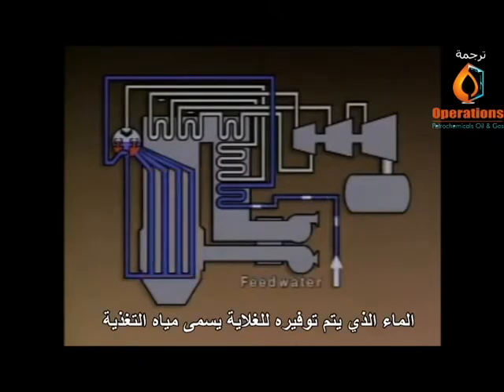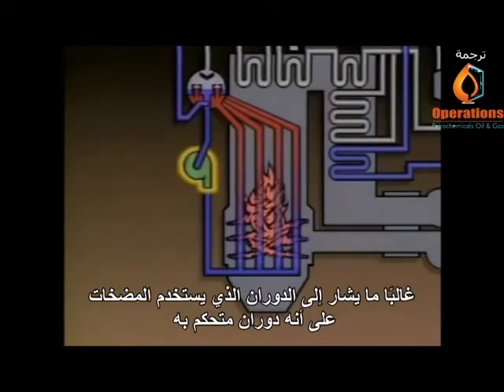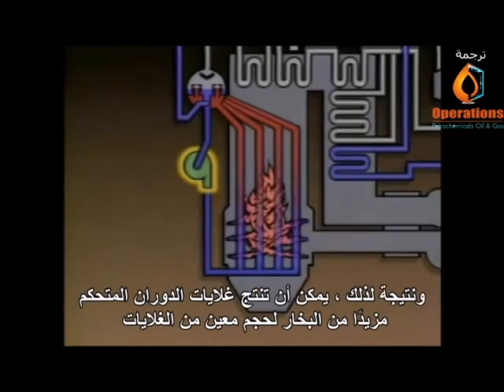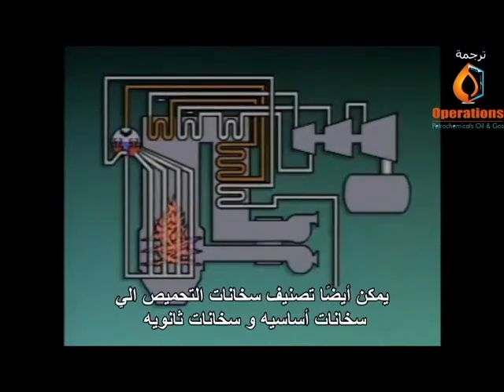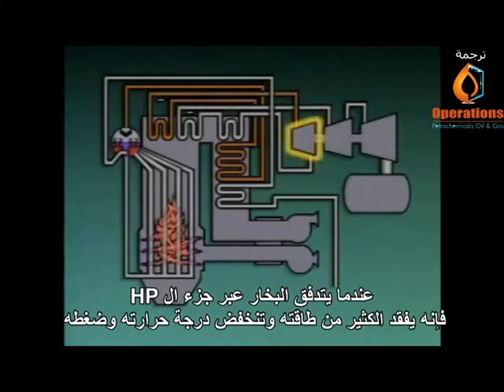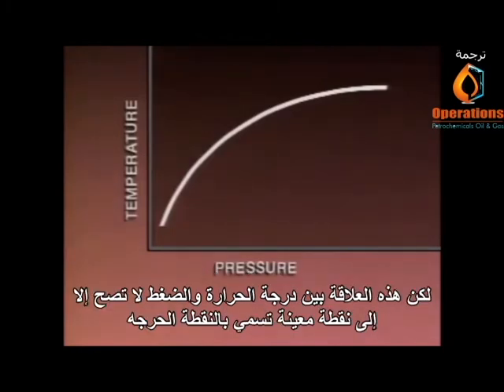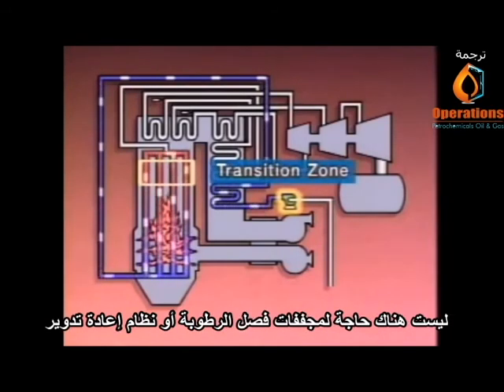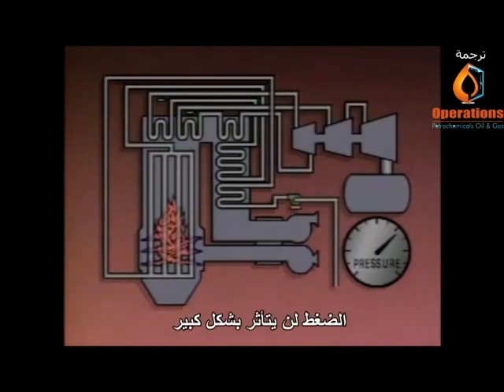Steam Boilers - مترجم